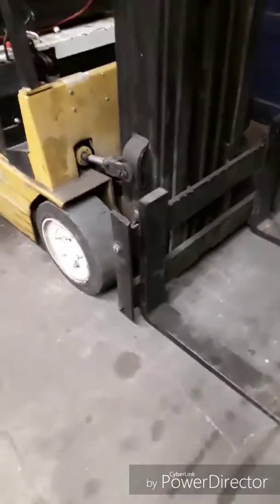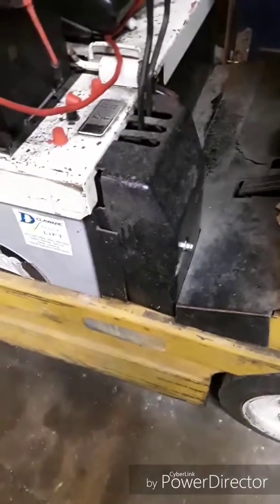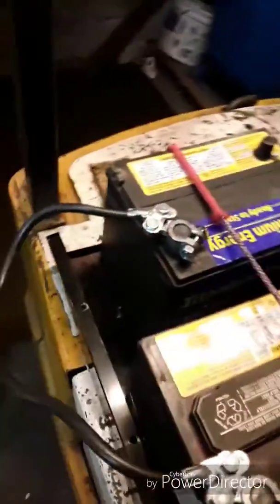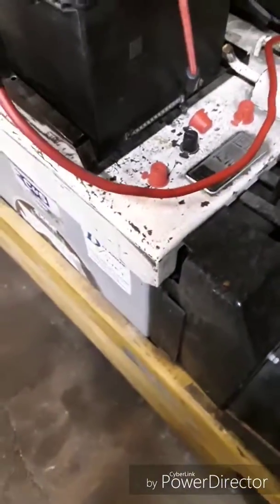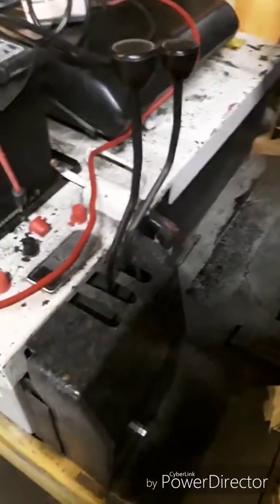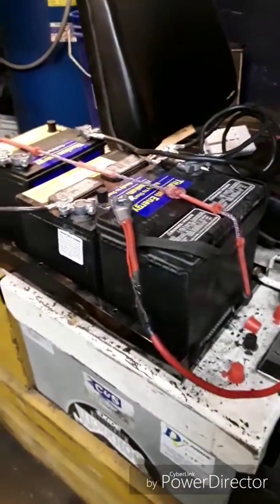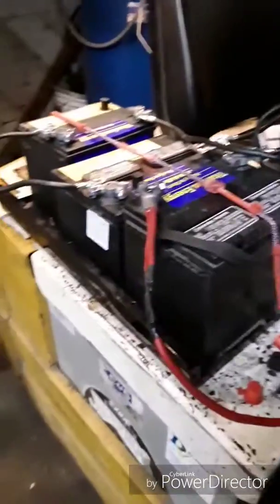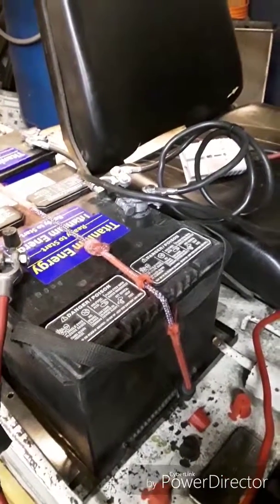Electric forklift battery bypass dead battery fix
Battery bypass allows you to move your forklift to the charger if the battery goes dead